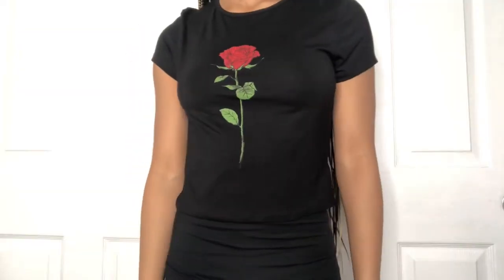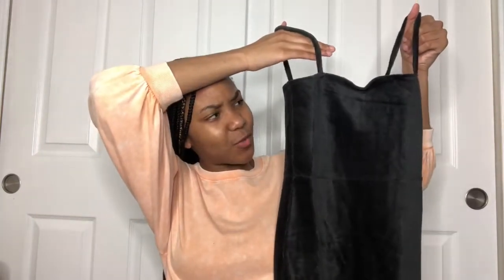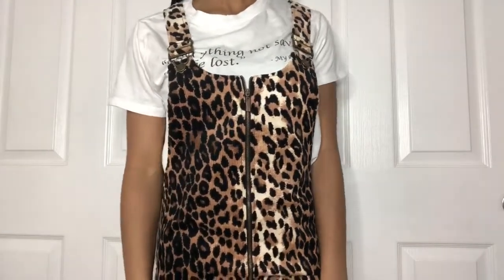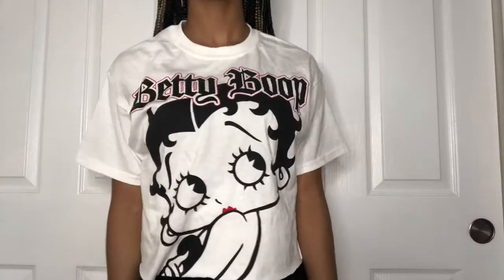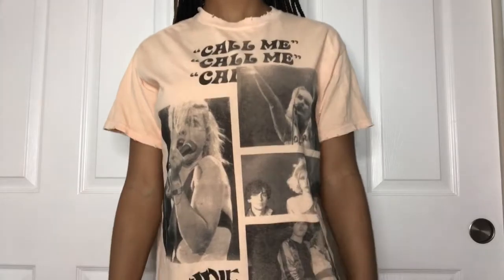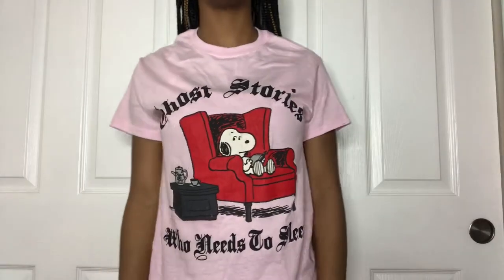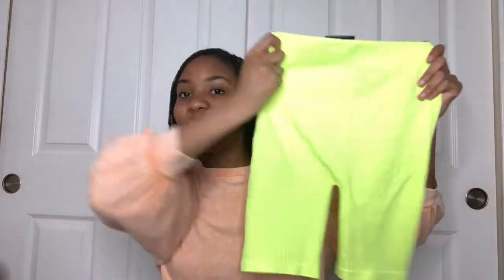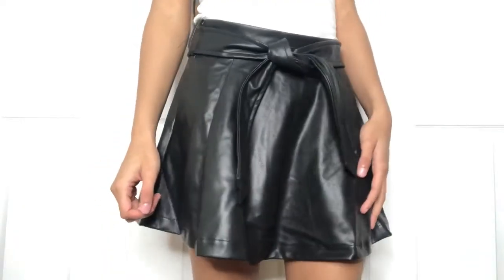FOREVER 21 TRY ON HAUL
Hey y’all! In today’s video I will be giving you guys a *pretty big* forever 21 haul! I got all of this stuff for literally under 100 dollars! I hope you guys enjoy!

I love hearing new video ideas 💡

Q: when is your birthday?
A: My birthday is October 21st

A: I use enlight Videoleap it is an app on iOS devices

A: I use my iPhone X and sometimes my iPad Pro

A: I live in the United States

Music.

I hope y’all have a fantastic week!
🤙🏽-🌻Kamryn🌻